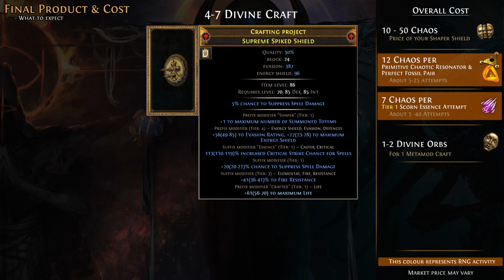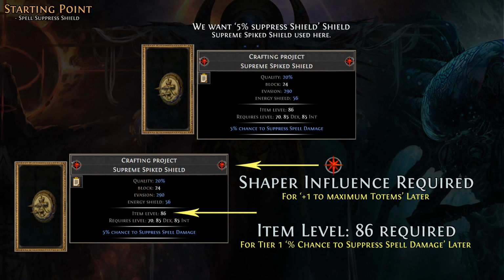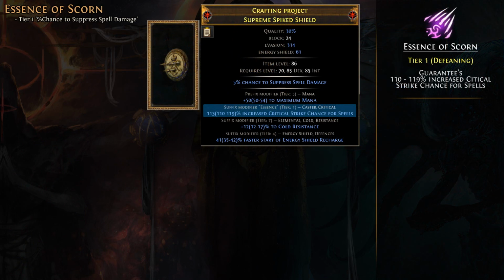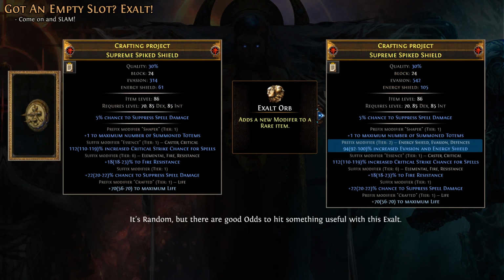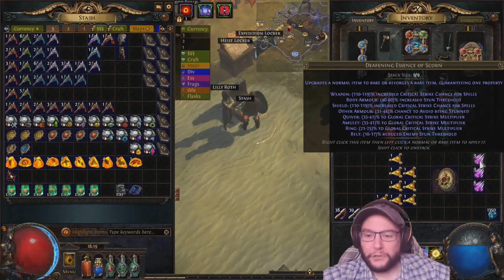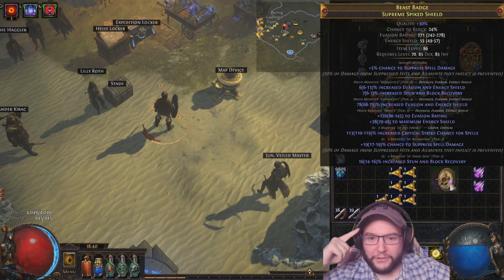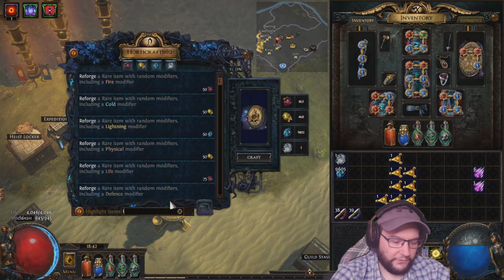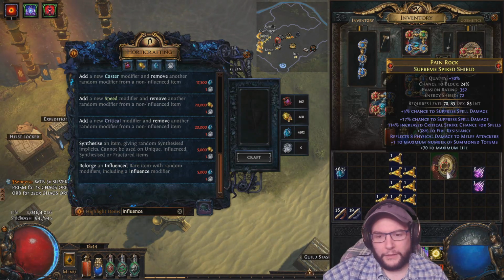[3.22] Guide ► 25% Spell Suppress / +1 Totem Shield Essence Craft ► Path of Exile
Game: Path of Exile
Media: Strategy Guide
Mode: Multiplayer
Platform: PC
Genres: ARPG
Video Sections:
00:00 Final Product & Cost
00:53 Terminology (Fossils & Essence)
01:15 Ex: Bulk Trade Search
02:16 Start Point: Shaper Influenced Shield Base
02:57 Ex: Specific Shaper Shield Trade Search
03:57 Regal if Needed
04:03 Fossil Crafting (30% Quality)
04:24 Essence Crafting (Tier 1 % Spell Suppress)
04:56 Suffix Cannot Be Changed
05:38 Reforge Influence (+1 Max Totems)
06:18 Final Craft + Exalt
07:04 Live Craft Example